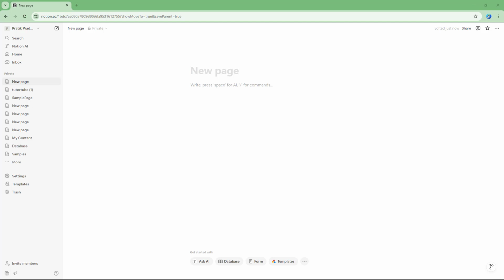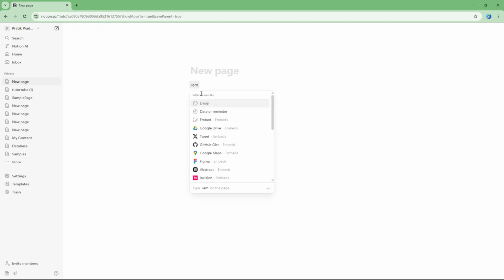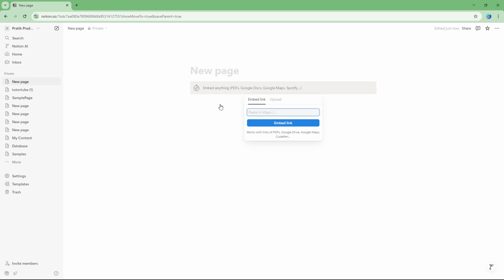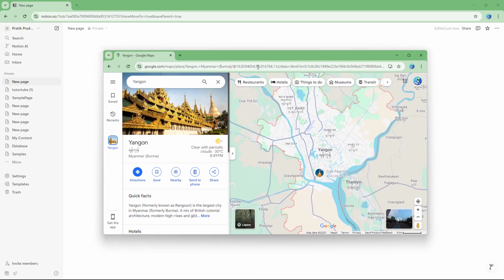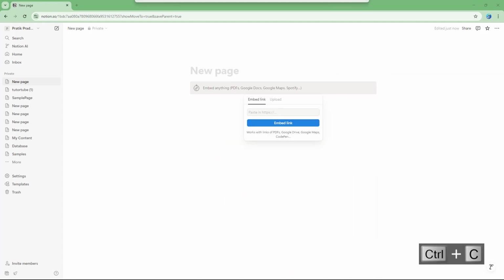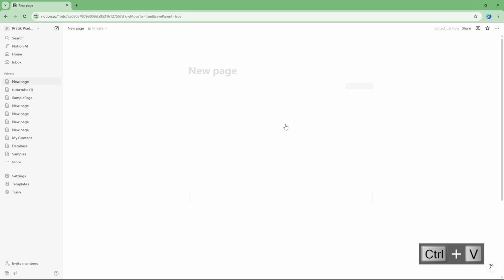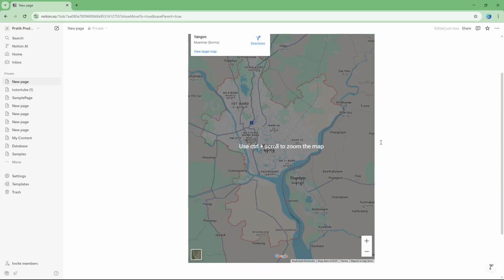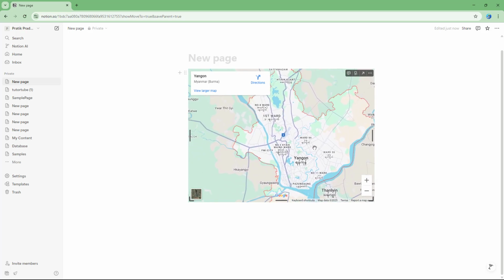Notion - Lesson 47 - Embedding Contents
In this tutorial, we will be discussing how to use Embedding Contents in Notion.